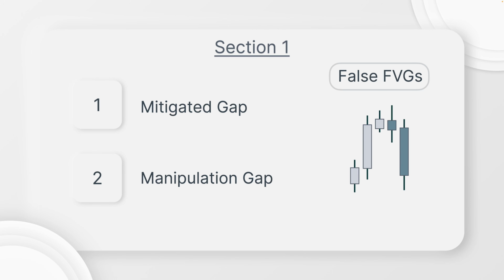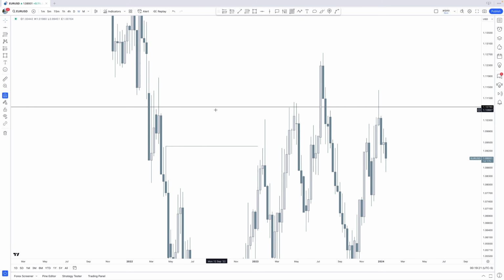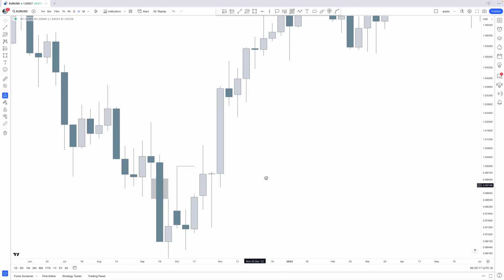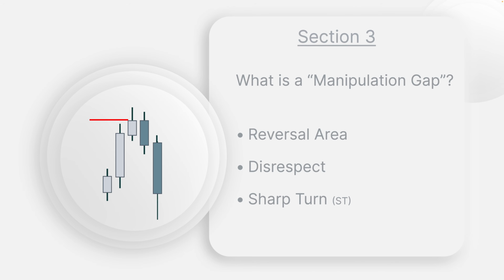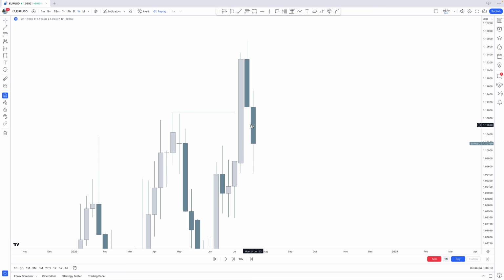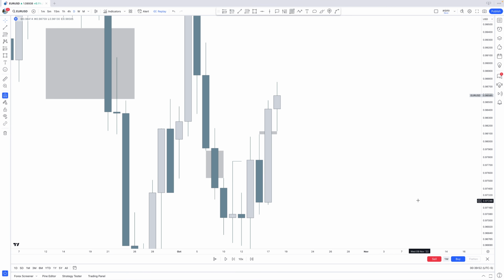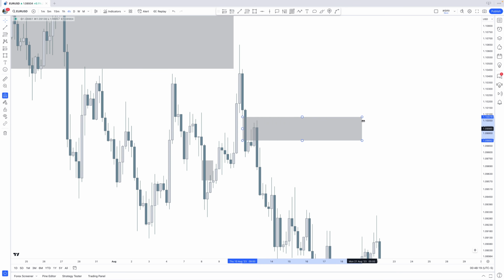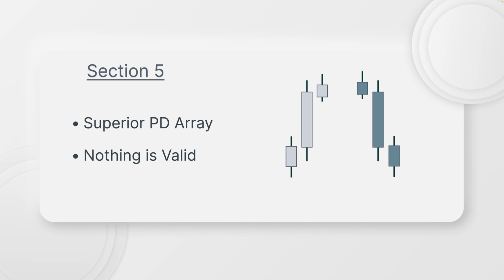Secret Fair Value Gaps that Make YOU Money - Ep. 5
In this video, we'll go over how you can identify the strongest and best fair value gaps! (FVG)